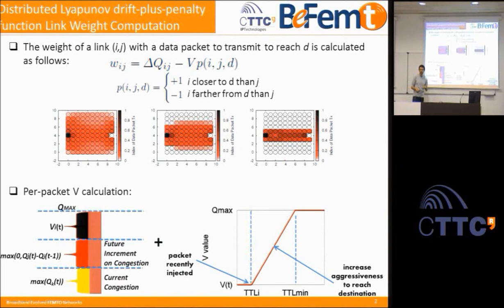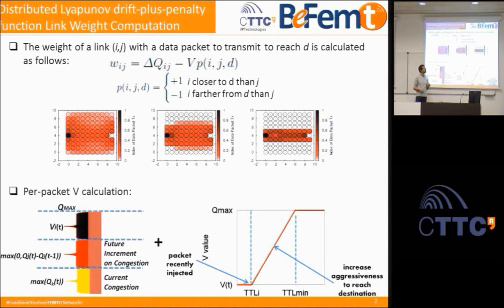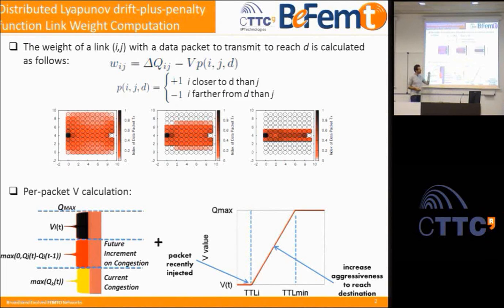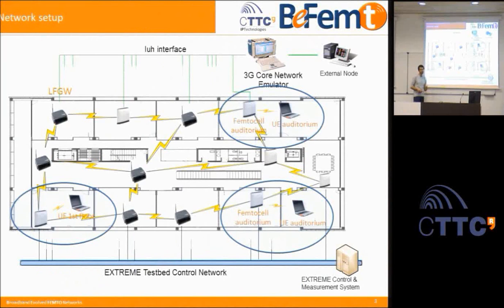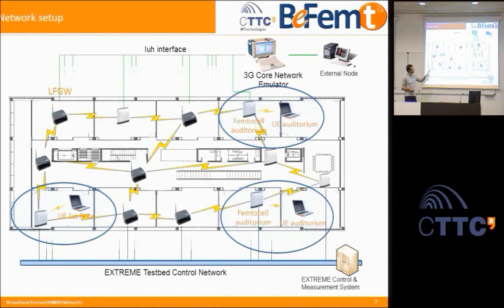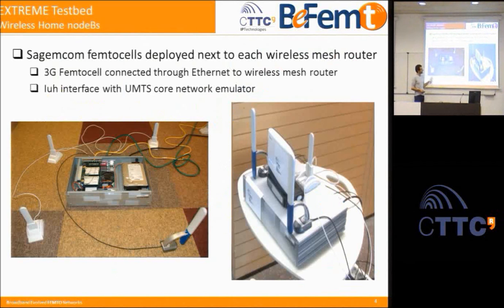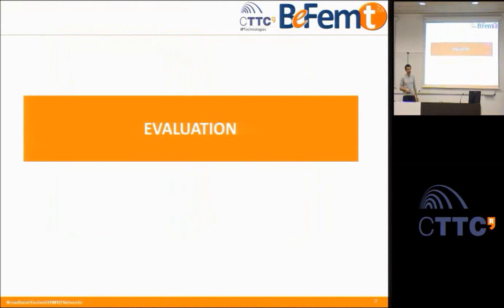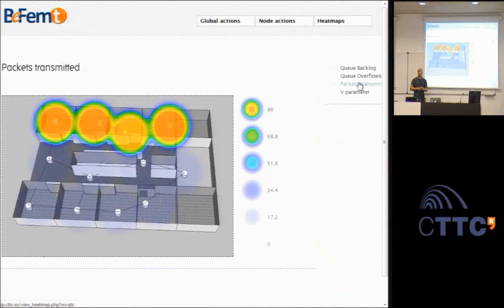Geobackpressure routing demo - Part 1